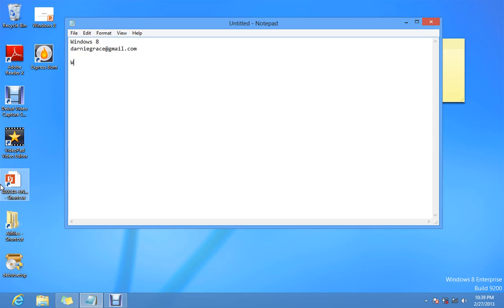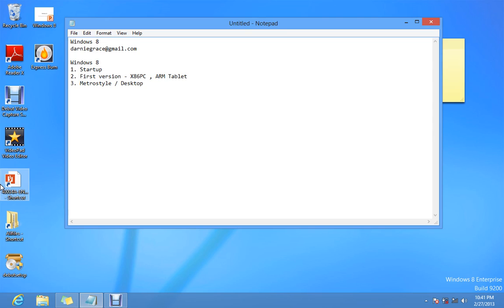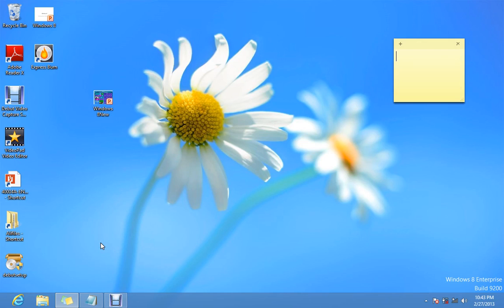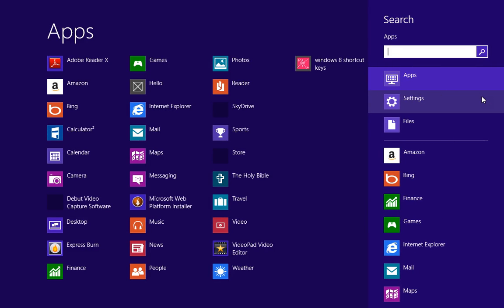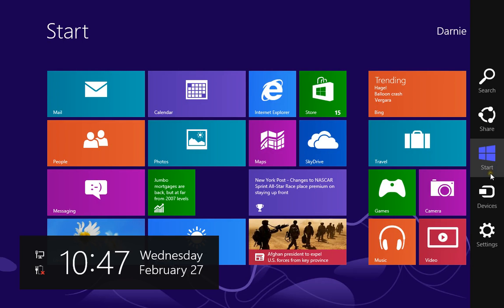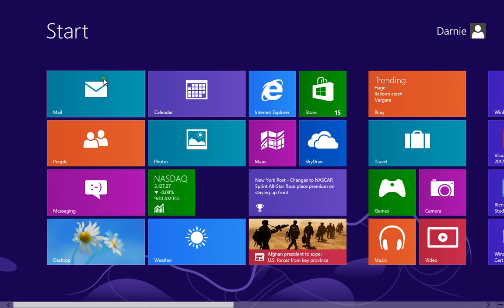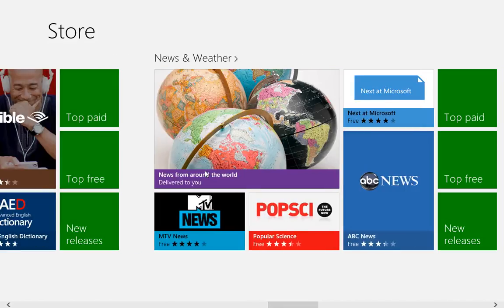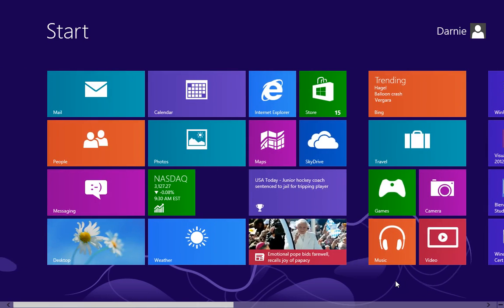Windows 8 Interface Demo1